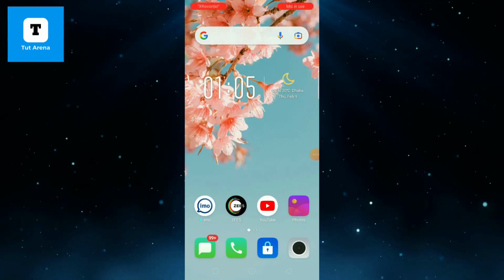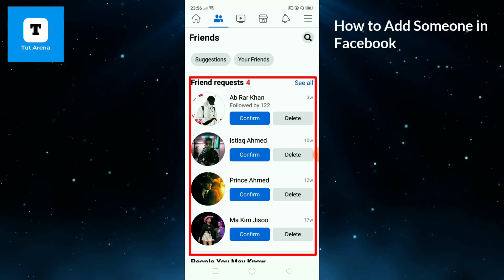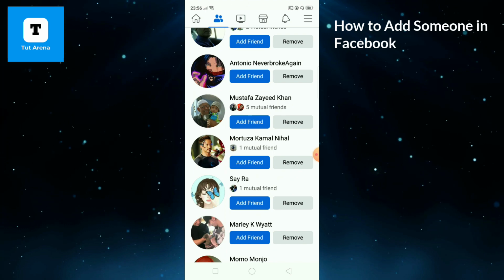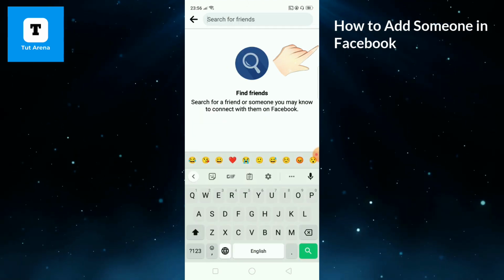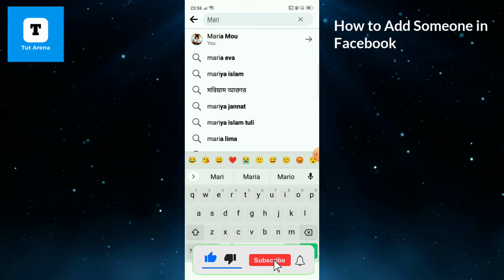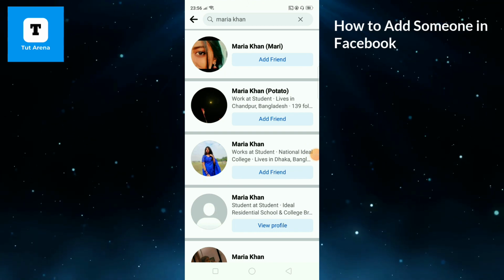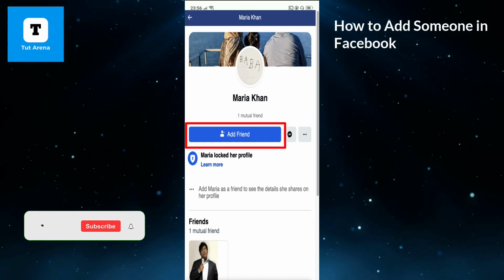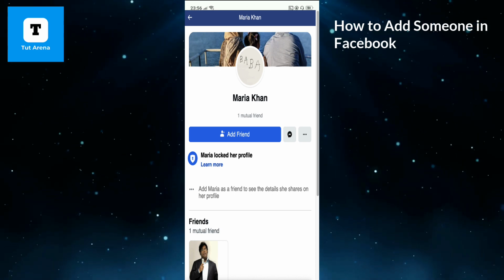How to Add Someone on Facebook - How to Send Friend Request on Facebook (2023)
Learn how to add someone in Facebook in this quick and easy video! This guide will show you how to add someone using your Facebook account, whether you're new to Facebook or you just need to add someone to your friend list.

Adding someone to your Facebook friends list is a quick and easy way to keep in touch with them. This guide will show you how to add someone using your Facebook account, no matter what their level of Facebook familiarity may be. Watch this video and get started adding friends in Facebook today!

How to Add a Friend on Facebook
How to Fix Add Friend Button Not Showing in Facebook Account 2023
How to Hide Add Friend Request Button on Facebook 2023 | Disable/Turn Off Friend Request Button
How To Become Friends On Facebook Without Sending Request
How To Send Friend Request Facebook App